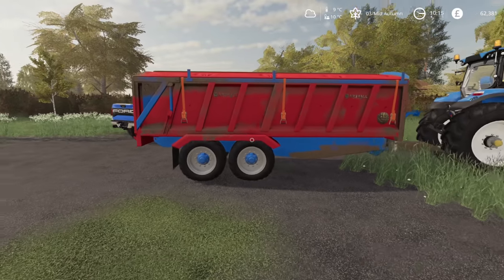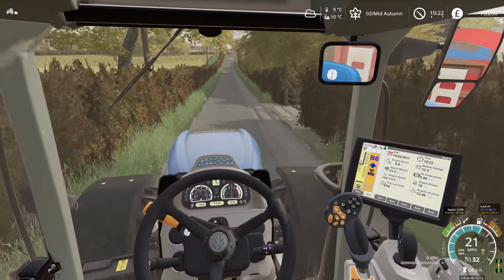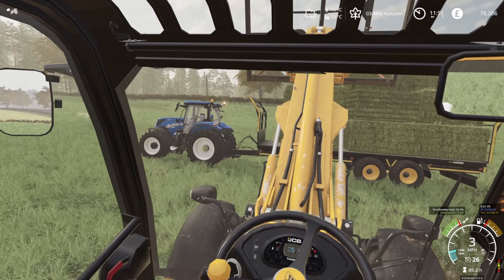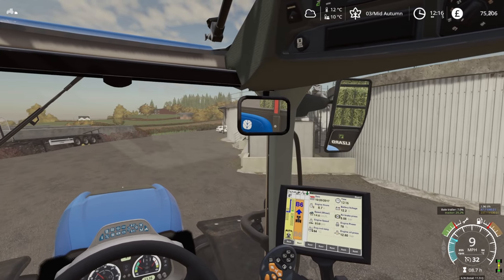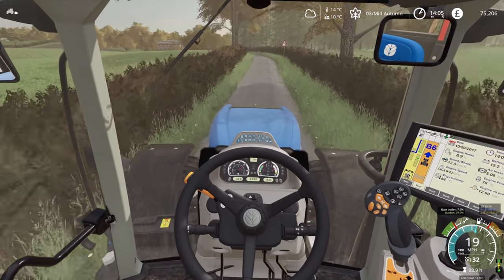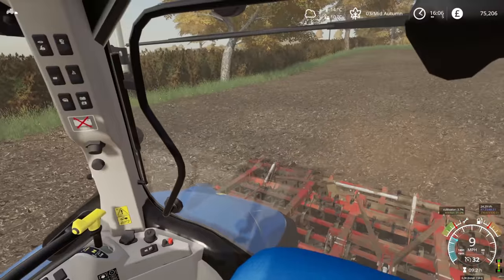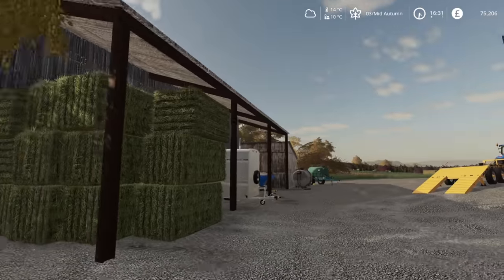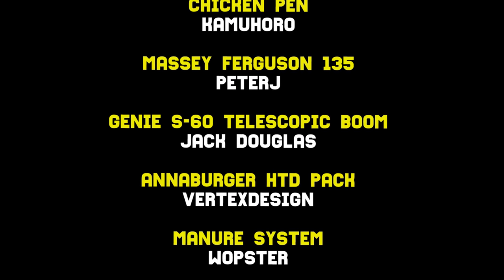WHO GAVE ME THE 135? IT WAS... - Survival Roleplay S3 | Episode 70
The person that gave me the 135 have revealed themselves...

Welcome back to my game mode which I like to call 'Survival Roleplay'.
This is Farming Simulator 19

For mod credits please go to the end of this video.